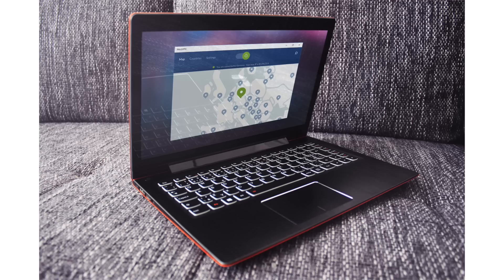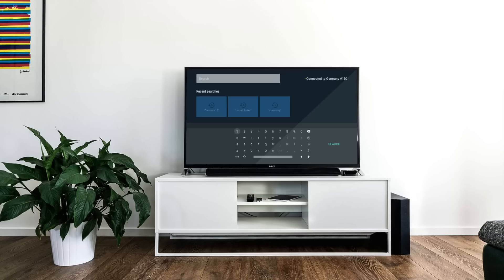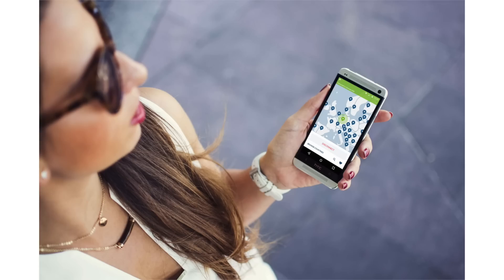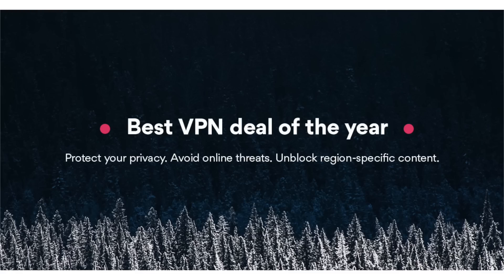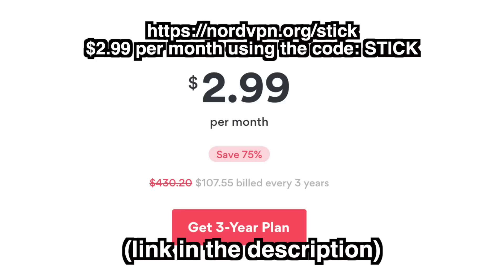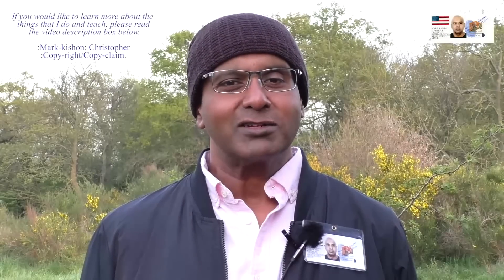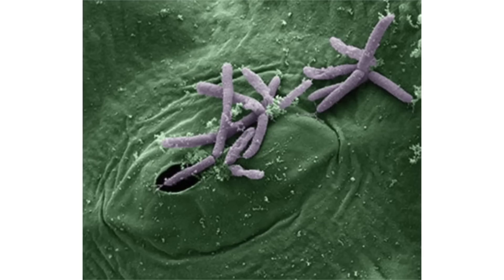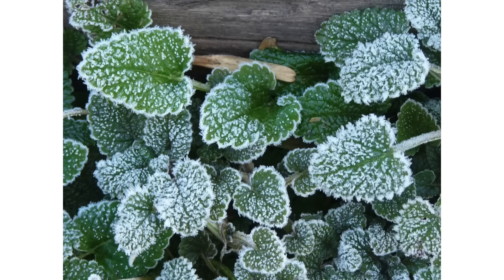Climate Change: An Inside Job?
Get a 75% discount off a special deal and get an extra month of NordVPN with the coupon code STICK The deal comes down to only $2.99 per month and with the code, you get an additional month for free!

Time to learn what Ice-Plus and Ice-Minus bacteria are, and how "corporations are using them for climate control".